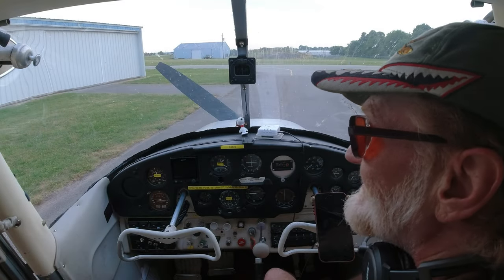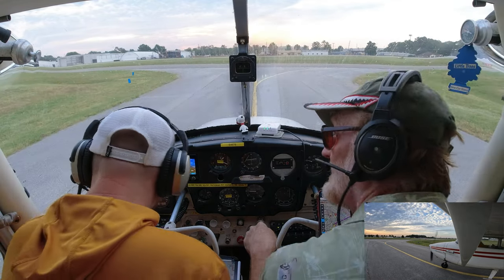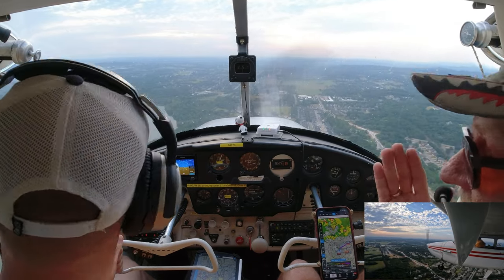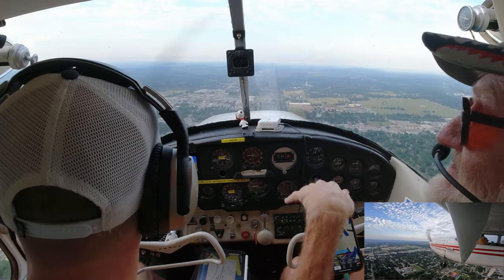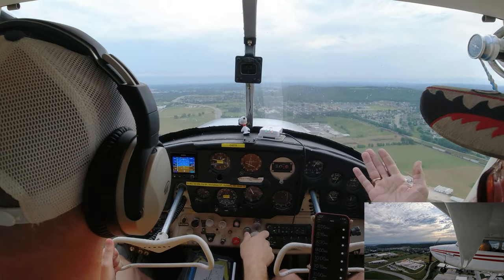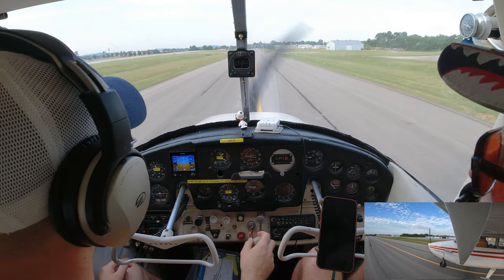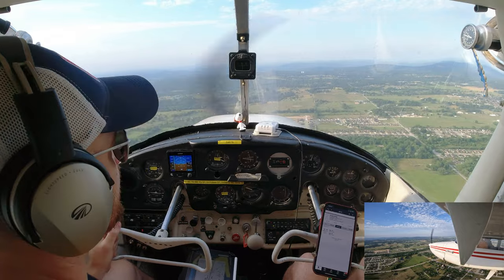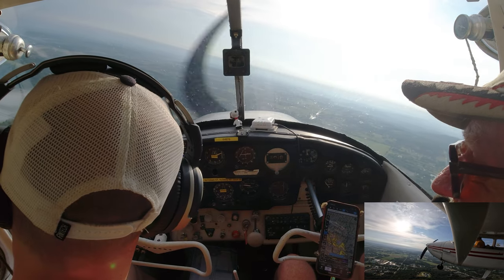Takeoffs and Landings in a Cessna 172 - 2nd Flight Lesson Training for Private Pilot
My 2nd Lesson on my journey to flight training.  The weather over the practice area was a bit "iffy" and we were early in the morning so we decided to stay in the pattern and learn take off and landing techniques. Not the "typical" second lesson, but very helpful for me to get the feel of the plane in the wind, near the ground, and during takeoff and landings.

The simulator pattern really helped prepare me for maneuvers around the field, communications around the field, and elevations.  Takeoffs were harder than I expected and landings were MUCH harder than I expected.

Aircraft - Cessna Skyhawk 172
Tail Number - N6487B
Departing -
KASG
Arriving -
KASG

Video Chapters
0:00 - Intro
0:24 - Pre-Flight
7:04  - Runup
8:00 - Taxi
7:34 - Runup
9:10 - Take-Off 1
17:10 - Landing 1
18:38 - Taxi
20:05 - Take-Off 2
26:30 - Landing 2
27:31 - Taxi
29:00 - Take-Off 3
35:35 - Landing 3
37:39 - Taxi
39:42 - Take-Off 4
47:55 - Landing 4 (Go Round)
56:06 - Landing 5
57:14 - Final Taxi

Bitcoin: 1FFGzFTcWeYcpPC7ZZC1SAqgCYUxRV3Js4
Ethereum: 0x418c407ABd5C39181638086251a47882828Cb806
Litecoin: LcSADEjrRdkuVT2yERDhQ3qeZvG65wtgrW
Dogecoin: DHCiCN8HkRXiRpqfBBEL17WqzxqrZeTHQb

Merch
TBD

My Flight Gear
Headset - Bose A20
Kneeboard - Clipboard & iPad Case
Tablet - iPad mini (6th Gen) 256GB Cellular
Sat Coms - Garmin inReach Mini 2
Backup Battery - Anker 26k mAh
Backup Comms - Yaesu FTA750L
Notepad - Checkmate FlyWrite
Audio Recording - Nflightcam

My Simulator Gear
Computer - MBP M1 Max
Dock - OWC TB 3 Dock
Simulator Headset - AirPods Max
Yoke - Logitech
Rudders - Logitech
Switch Panel - Logitech
Flaps, Trim, and AP - Logitech
Radio Panel - Logitech

Books
Airman Knowledge Supplement
Airplane Flying Handbook
Private Pilot Maneuvers
Pilot Handbook of Aeronautical Knowledge

Microphone - Blue Yeti
Webcam - Logitech 1080p
Microphone Boom - InnoGear

Drone - DJI Air 2s
Action Cam - DJI Osmo
Wing Cam - GoPro Hero 10
DSLR - Canon t2i - OLD!
Primary DSLR Lens